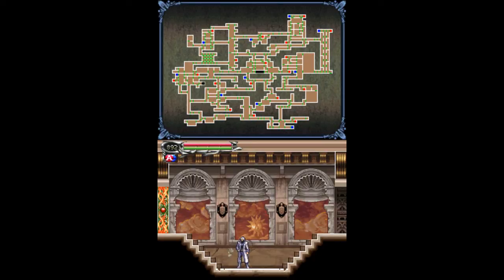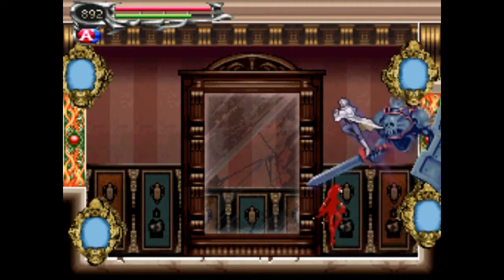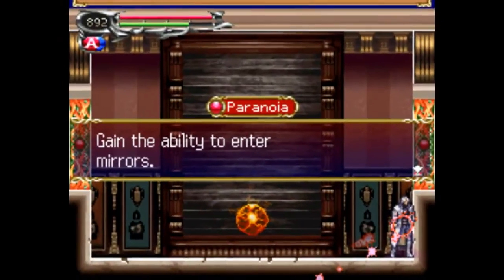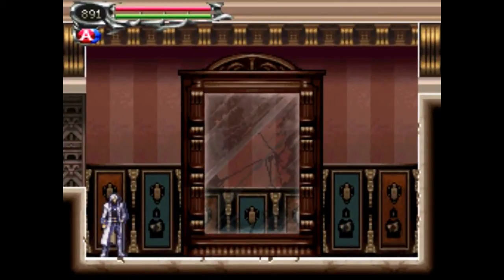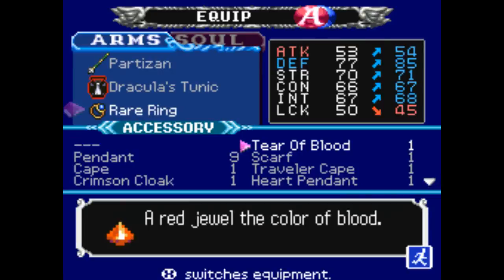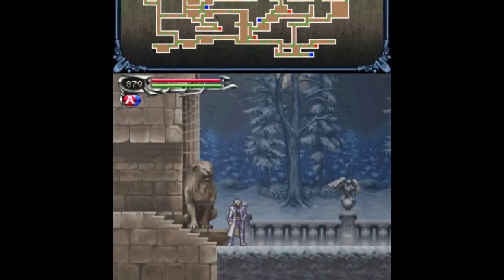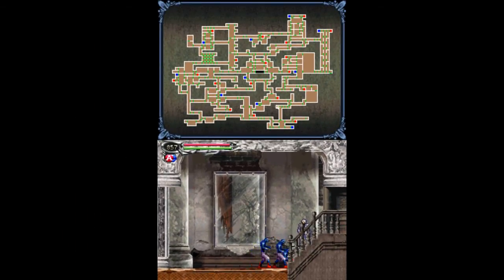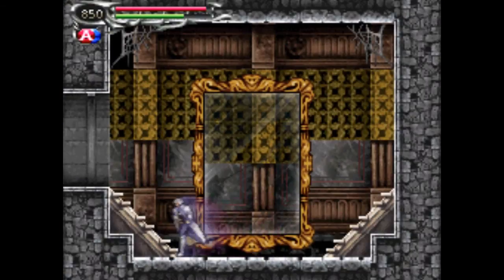Let's Blindly Play: Castlevania, Dawn of Sorrow [32] Through The Looking Glass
PREVIOUSLY: Having finally reached the Pinnacle, the uppermost turrets of Celia's massive manor house, Soma seemed destined to run into Dario soon.  However, his explorations first took him down into the underhalls below the tall ramparts, revealing a secret passage filled with demons in the form of Yoko Belnades leading back to the Demon Guest House and a secret guardian of the castle.  However, Soma decided to make camp and rest up before facing off against this newest threat from Celia.

SYNOPSIS: Preparing himself with a rather curious array of souls, Soma headed into the sealed corridor to discover a series of mirrors containing a demonic soul known as Paranoia.  This harlequin capered about the room, slipping in and out of mirrors at a whim in order to avoid Soma's attacks or to launch reflective lasers around the room. However, the jester seemed to have a weakness to plant life, and it fell without much of a fight.  After claiming the Paranoia soul as his own, Soma journeyed to each of the full-length mirrors throughout the castle in order to claim the prizes hidden in the alternate dimensions beyond the looking glass.

SOULS OBTAINED:
* Paranoia

BOSSES DEFEATED:
* Paranoia (small)
* Paranoia (large)

NEXT TIME: Returning to the Pinnacle, Soma has no choice but to begin the climb up the final towers and chambers of this stratospheric castle for the fated encounter with Dario and Celia ahead.  There are several new foes and souls to dominate along the way, but the impending feeling of finality begins looming larger.  What tricks do Dario and Celia have up their sleeves?